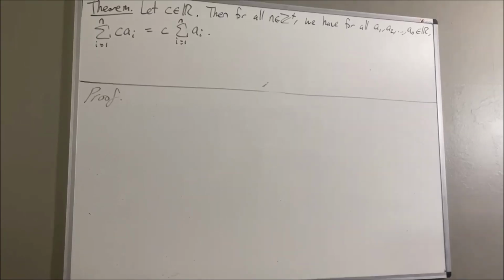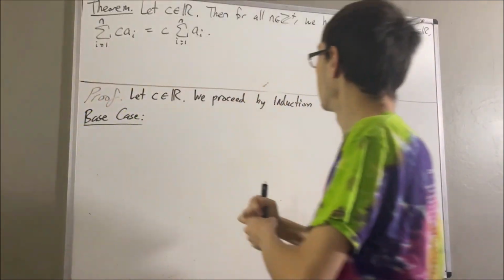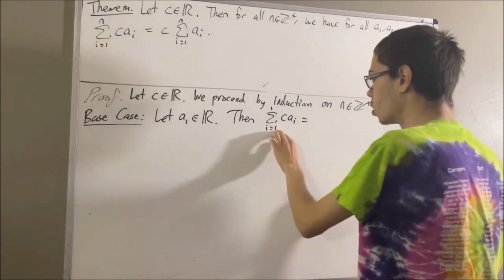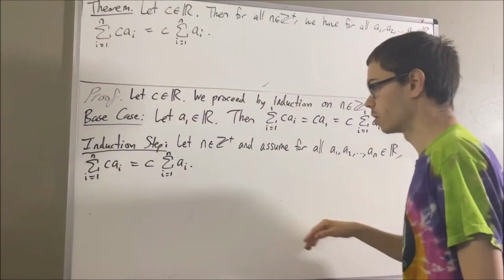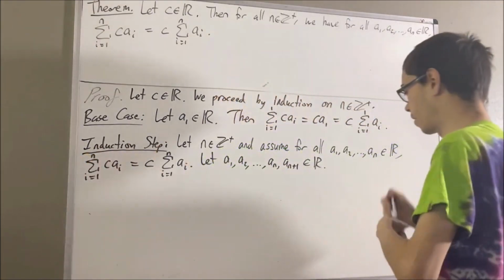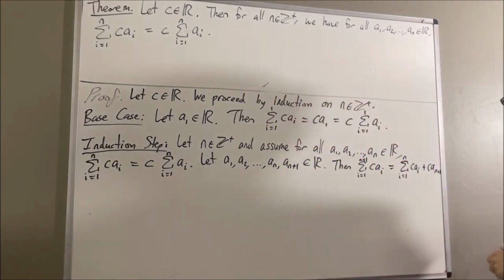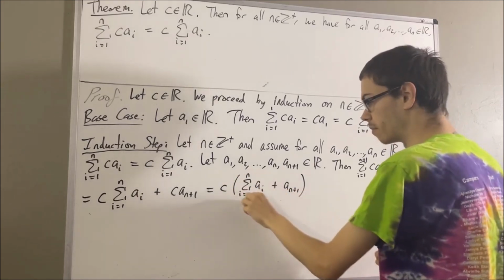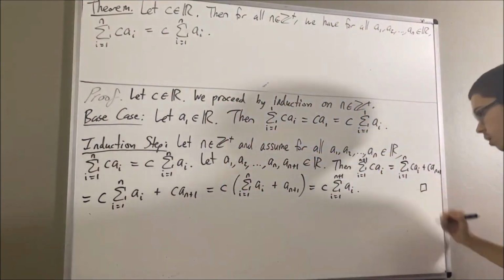Prove that c(a1 + a2 + ... + an) = ca1 + ca2 + ... + can [ILIEKMATHPHYSICS]